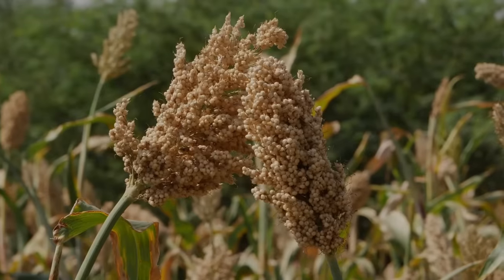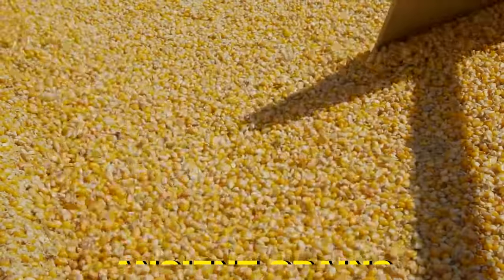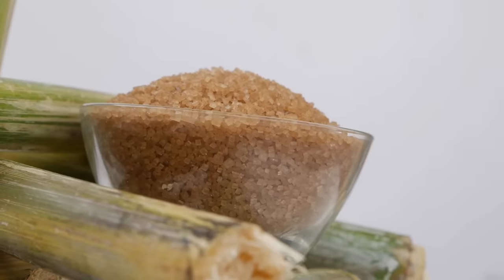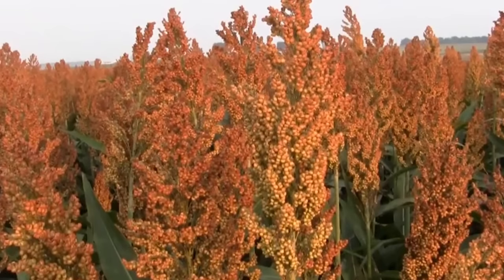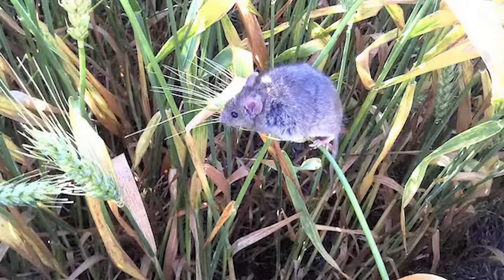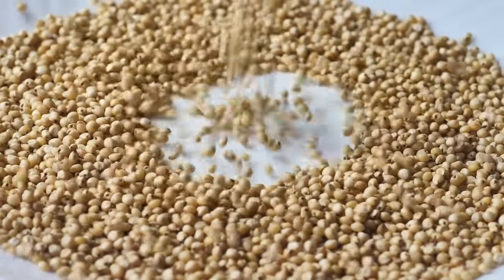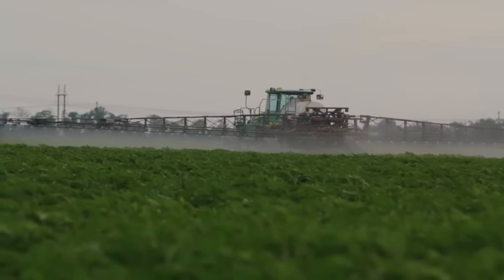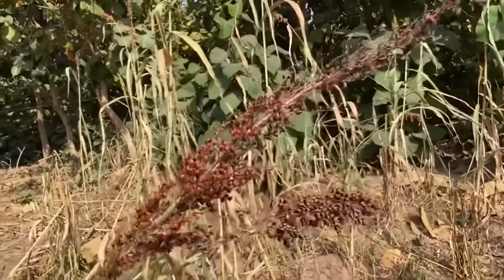Sorghum: An Alternative for Animal Feed in Regenerative Agriculture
Learn about the benefits of using sorghum as an alternative feed for animals in regenerative agriculture. This sustainable and nutritious option can help improve soil health and support a more eco-friendly farming system. Watch now to discover the potential of sorghum in animal feed production!